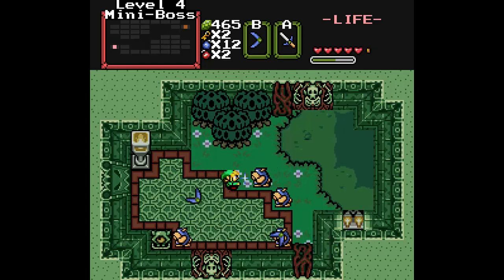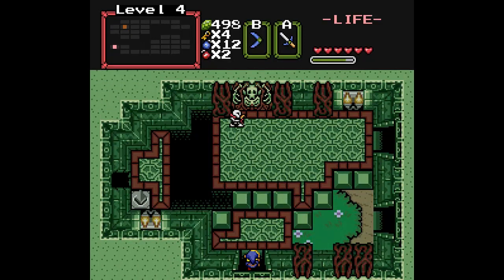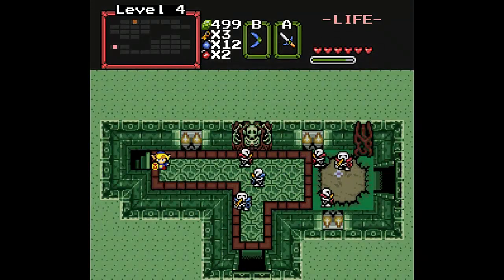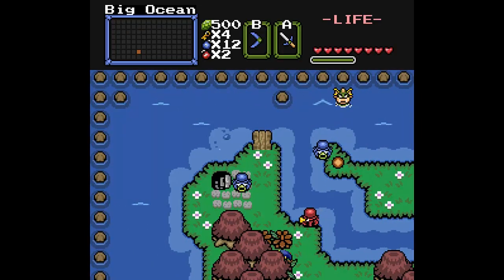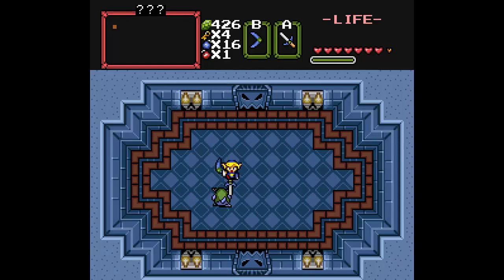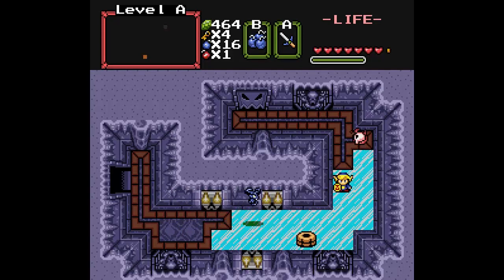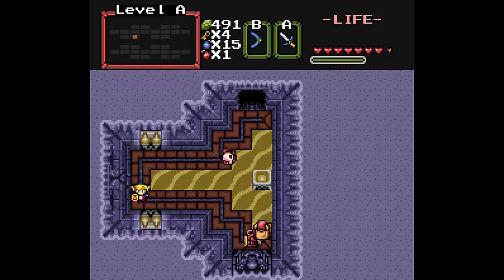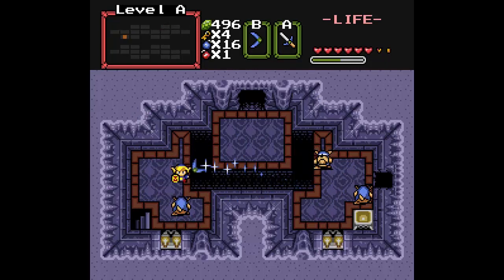Let's Play Isle of the Winds - Part 8: Kiki!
This series always produces really long videos, but hey, I actually make progress in this one. It's a nice change.